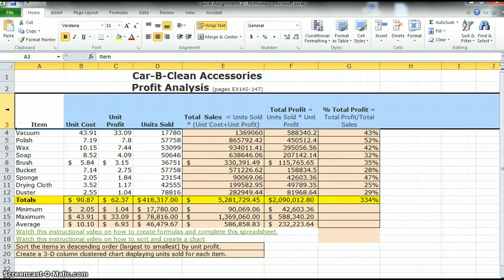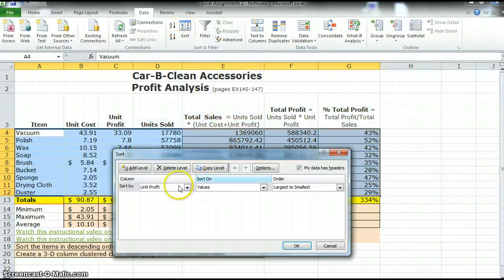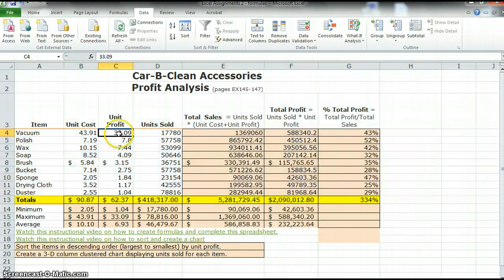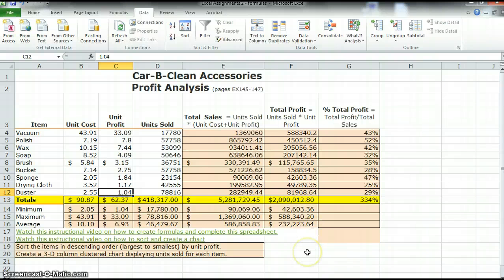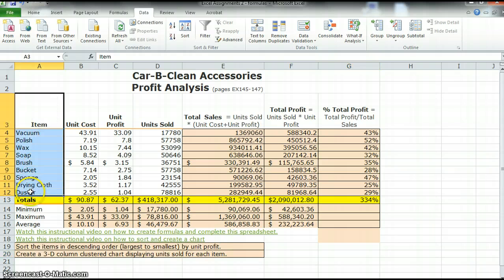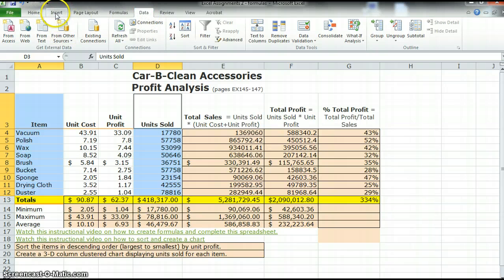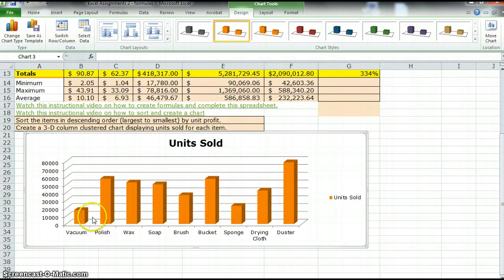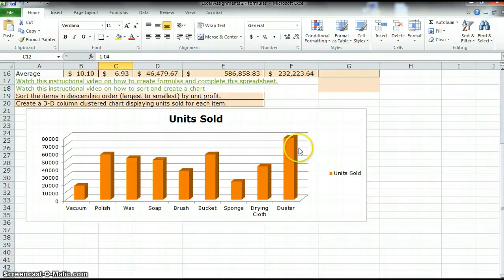Car-B-Clean - Sorting & Charting